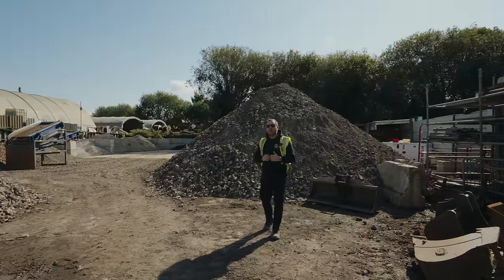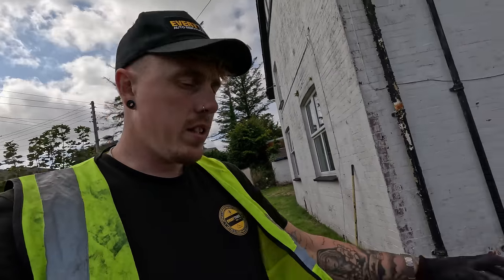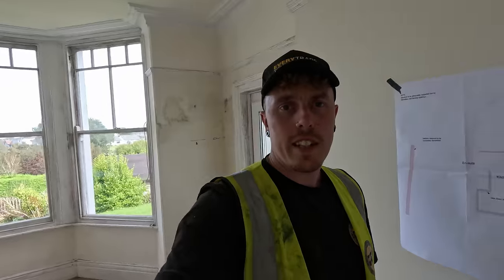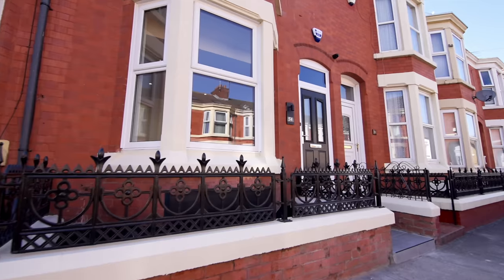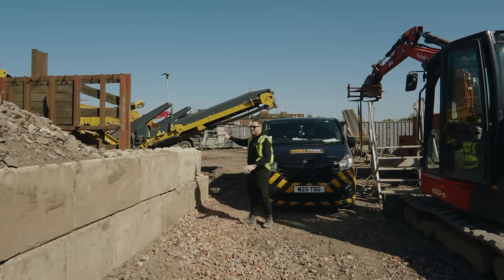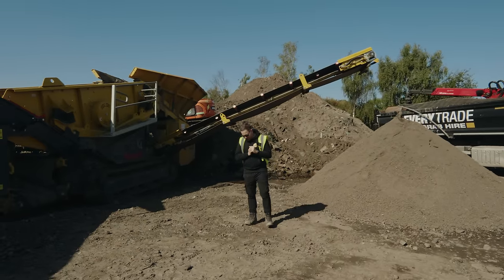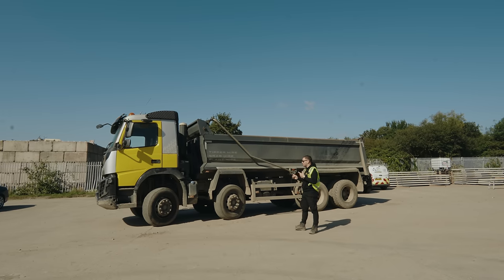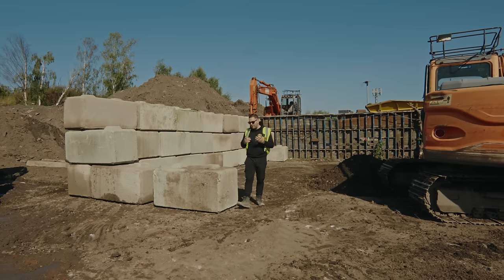We REVEAL What New MACHINE We’ve Invested in Now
Capital on Tap referral - sign up and get 1% cash back and earn £75 when you make your first transaction - get upto a 70k limit in 60 seconds

So, what have we bought for the yard now?

Our aim is to show warts and ALL from inside our businesses as well as offer help, support and advise to other business owners

We have over 40 members of staff, 30 vans, 3 trucks and MANY headaches!

This channel is inspired by the amazing ​⁠​⁠​​​​⁠ ​‪@thisisashville‬ and ‪@DJProjectss‬ ‪@welderfabber‬  ​⁠​⁠​⁠   ​⁠  ​⁠​👊🏻

Our aim is to become the 𝗦𝗔𝗦 of construction 🥷⁣
Let’s 𝗕𝗨𝗜𝗟𝗗 something 𝗚𝗥𝗘𝗔𝗧 together 🙌🏻⁣